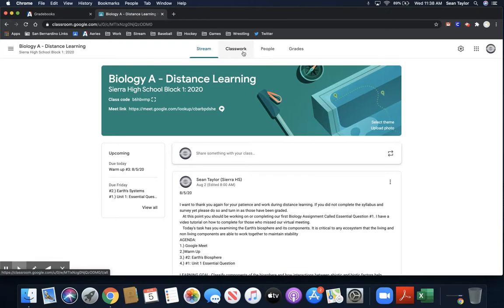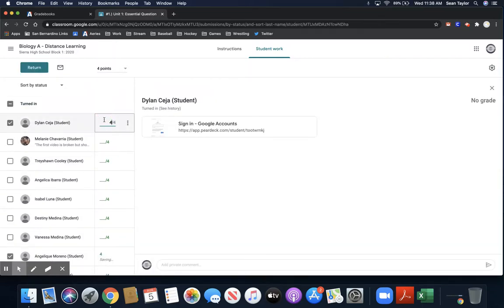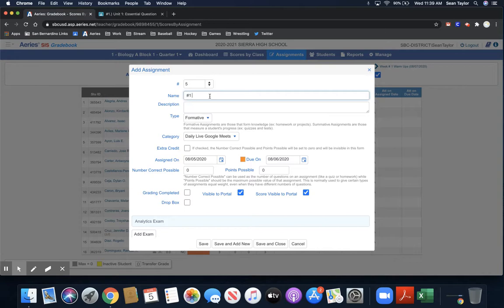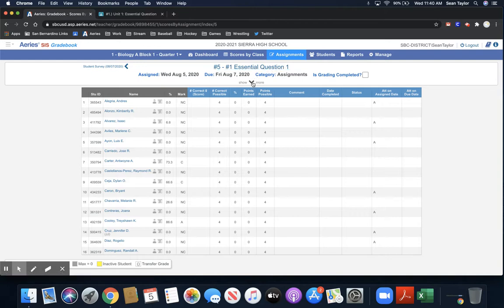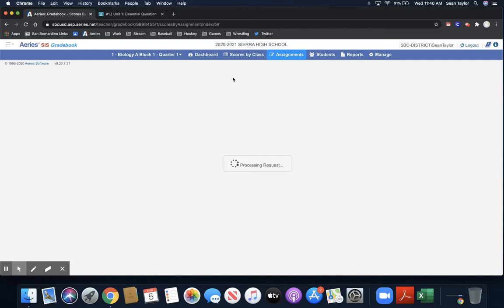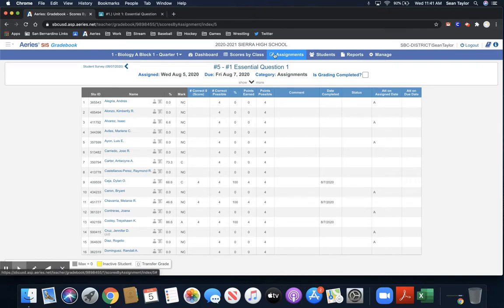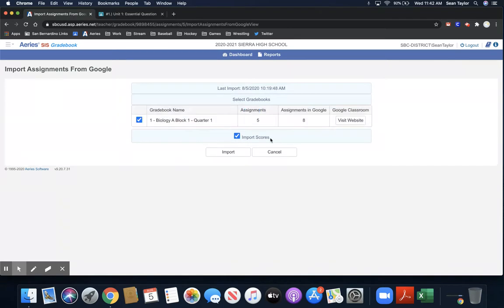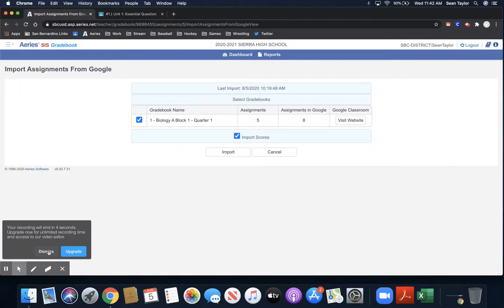Importing Grades from Google Classroom into Aeries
Tips to add grades from Google Classroom into Aeries